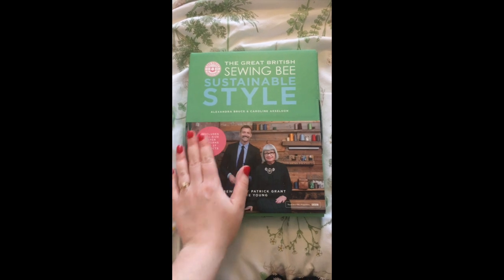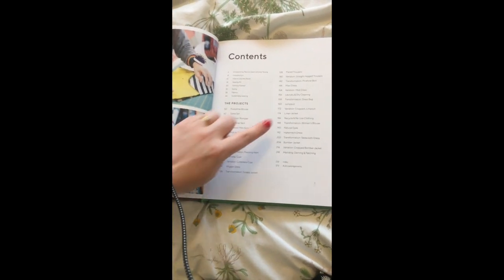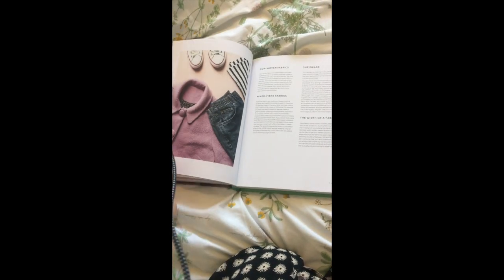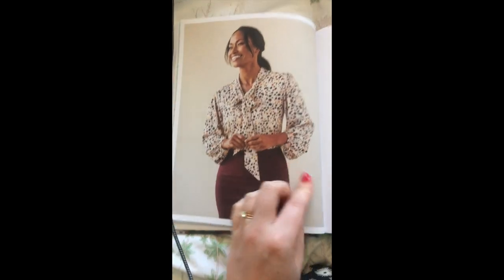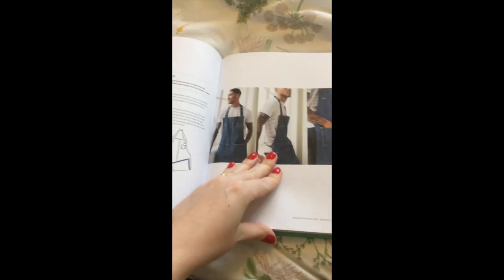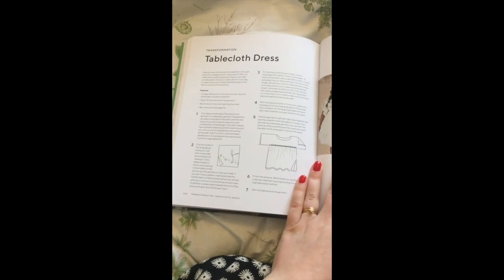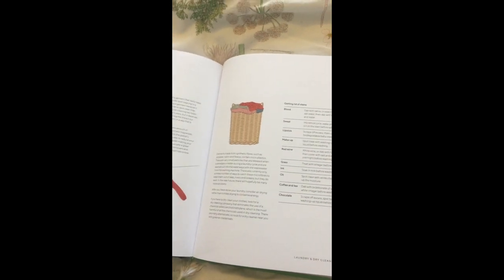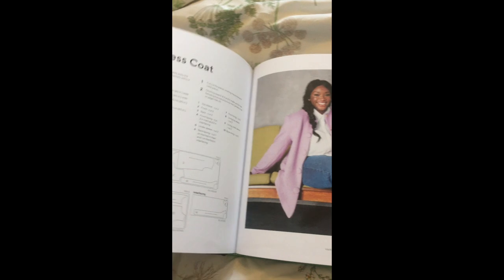Book Tour! The Great British Sewing Bee: Sustainable Style.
I wrote a book with my best friend lets take a look!